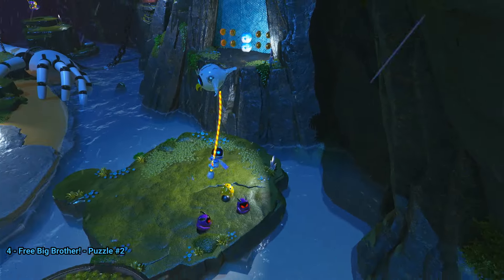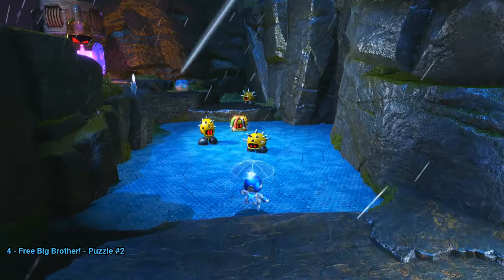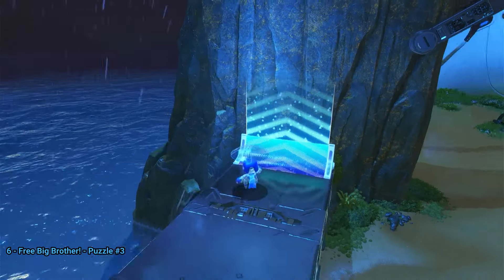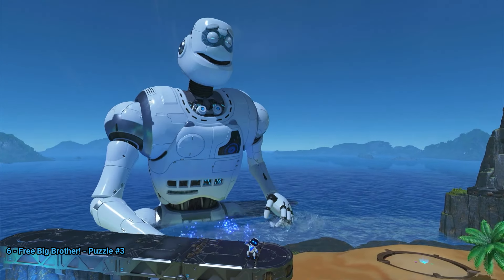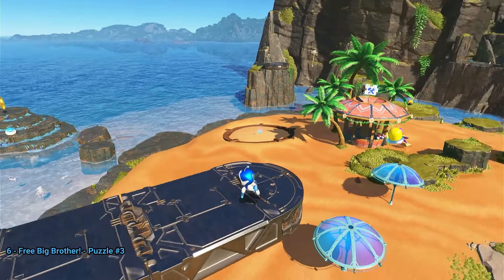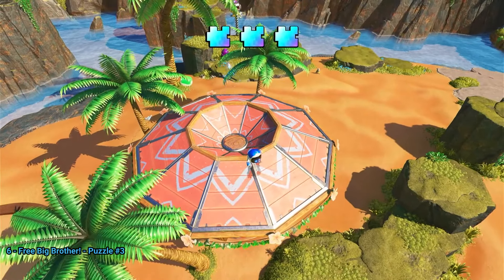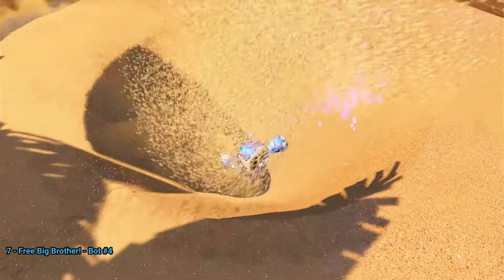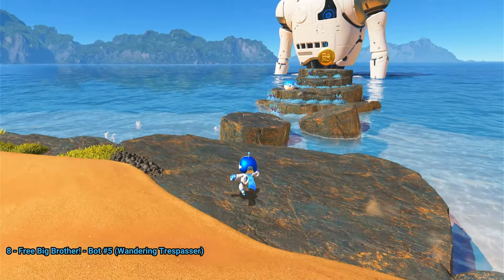Free Big Brother Walkthrough 100% Bots and Puzzles Astro Bot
Free Big Brother Walkthrough 100% Bots and Puzzles Astro Bot game video. Follow this Astro Bot free Big Brother Walkthrough 100% Bots and Puzzles walkthrough guide.
00:00 1 - Free Big Brother! - Bot #1
00:31 2 - Free Big Brother! - Puzzle #1
00:42 3 - Free Big Brother! - Bot #2
01:08 4 - Free Big Brother! - Puzzle #2
01:49 5 - Free Big Brother! - Bot #3 (Slumbering Girl)
02:20 6 - Free Big Brother! - Puzzle #3
04:04 7 - Free Big Brother! - Bot #4
04:22 8 - Free Big Brother! - Bot #5 (Wandering Trespasser)
05:04 9 - Free Big Brother! - Bot #6
05:40 10 - Free Big Brother! - Bot #7
06:19 11 - Free Big Brother! - Lost Galaxy - Ghouls & Bots

Astro Bot is a platform game for the PlayStation 5 by Team Asobi and published by Sony Interactive Entertainment